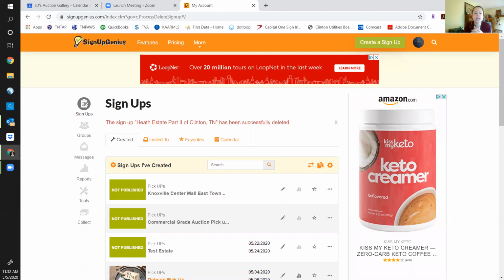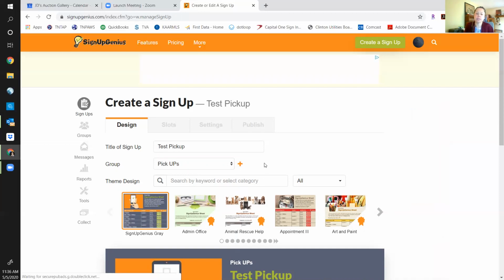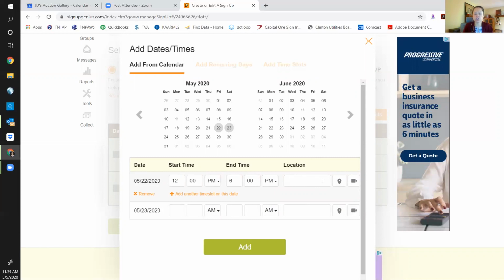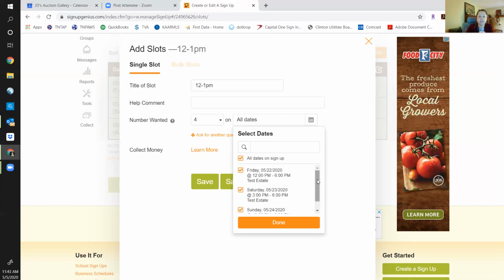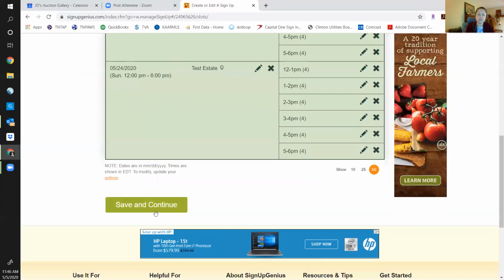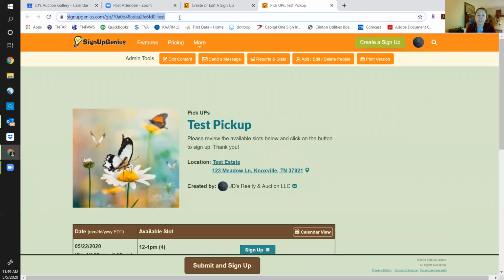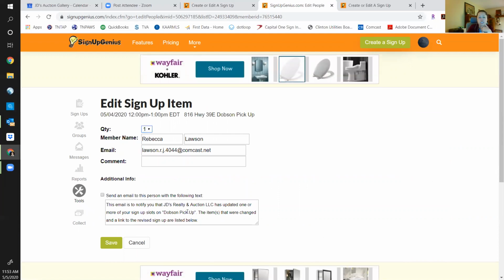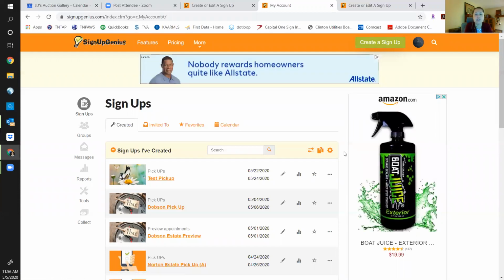How To: SignUp Genius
Step-by-step walk-through.  Make your pickups easier, faster, and more convenient to your buyers while providing advanced notice of who and what is happening next for your staff.  This could be your game-changer.